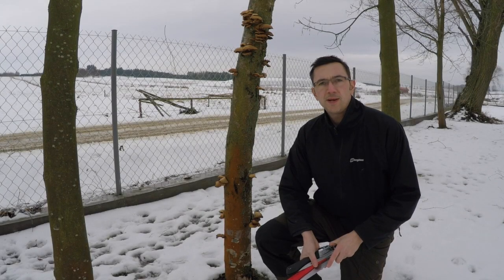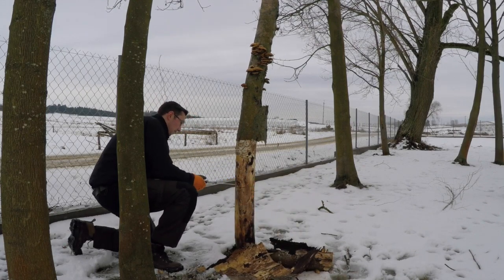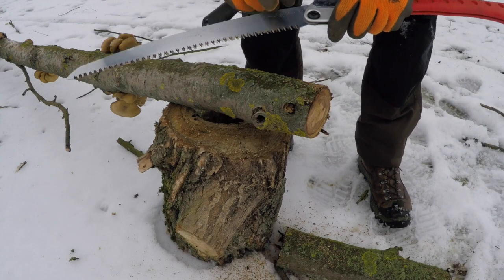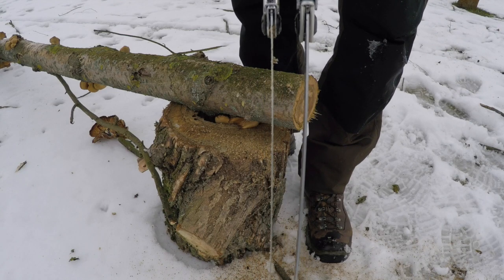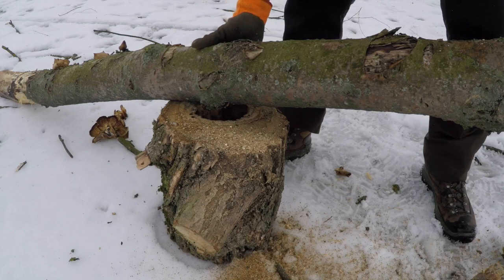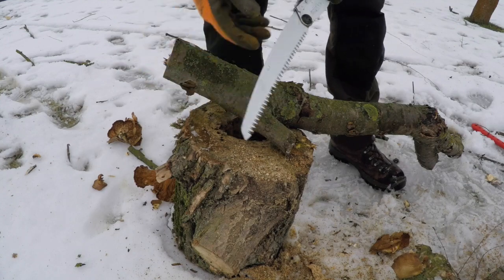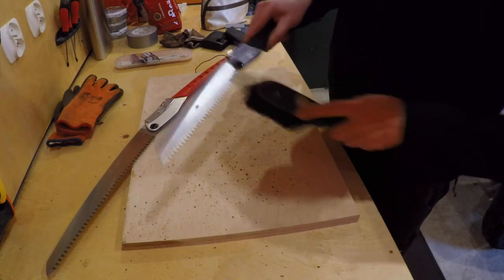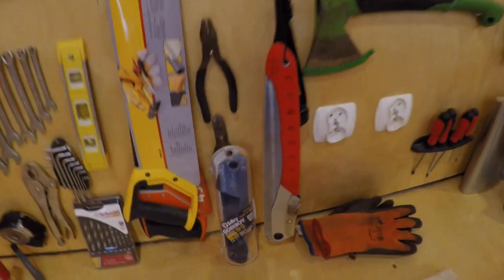Silky Bigboy vs Gomboy cutting test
In this video we take a hands on look and both the Silky Bigboy and Gomboy and cut down a dead tree in my garden

If you have some of your own footage you would like me to feature on this channel please where I have my Blog, Reviews and also a link to upload your files.